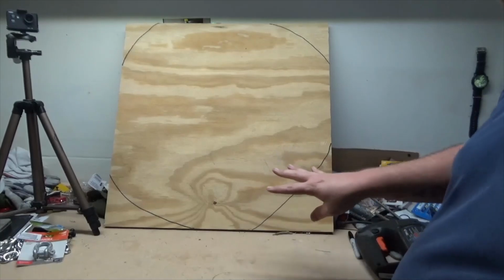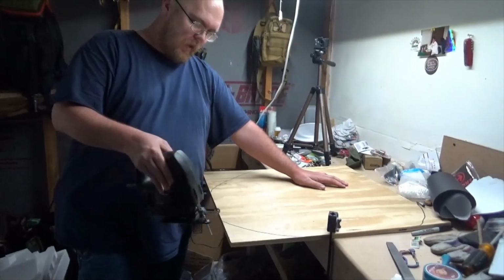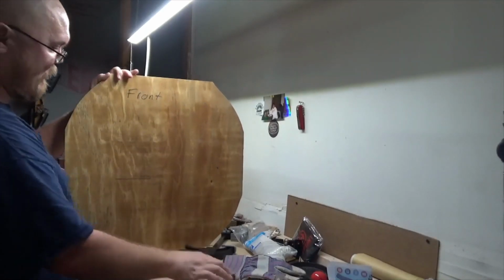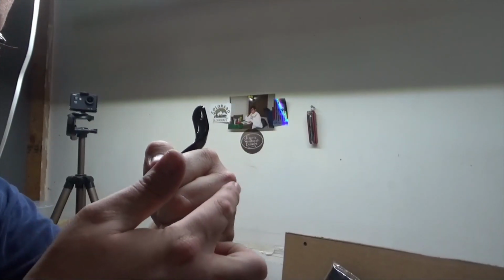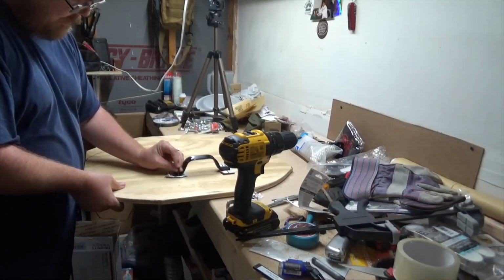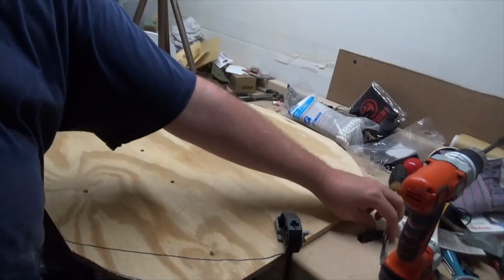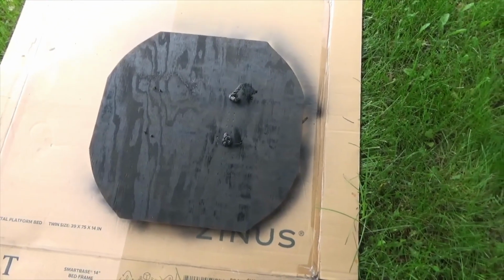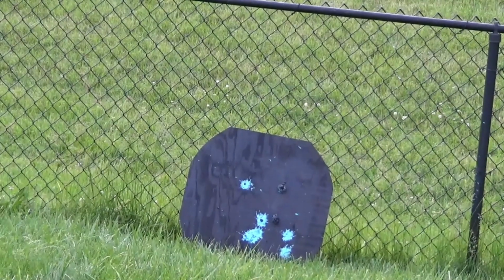DIY RIOT SHIELD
Facebook.com/harshmanhills
Twitter.com/harshmanhills
Instagram.com/harshman_hills